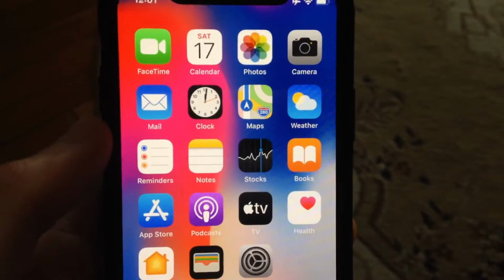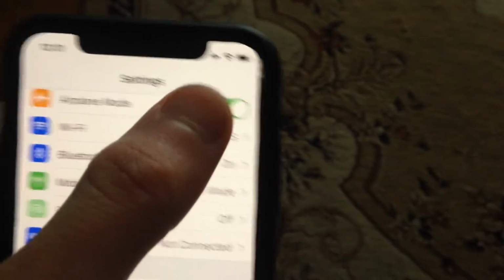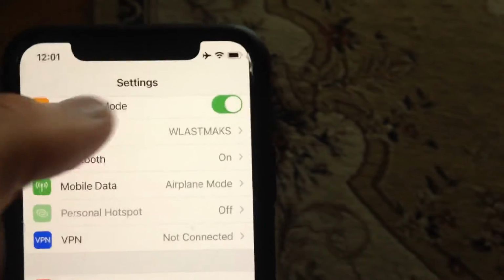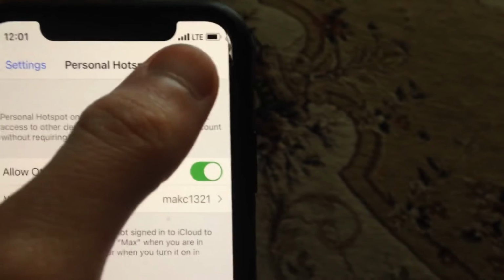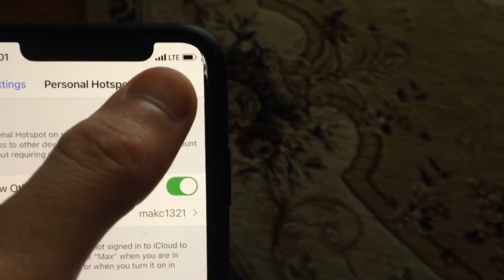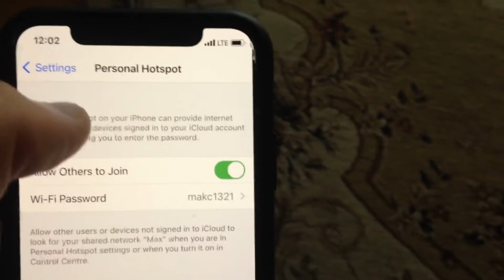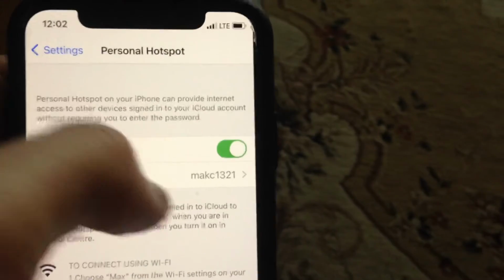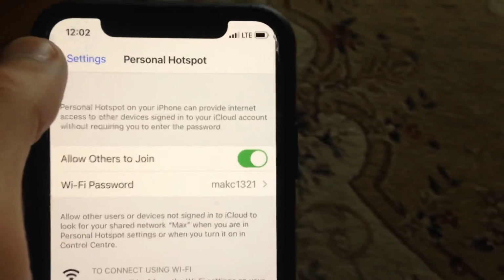iPhone Personal HotSpot Missing Fix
If you don’t know iPhone Personal HotSpot Missing Fix, this video is for you.